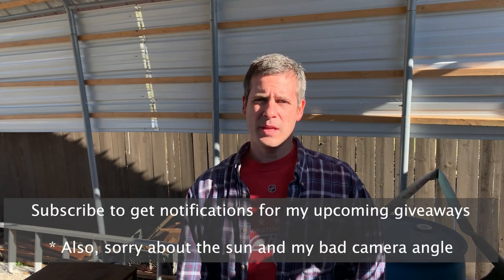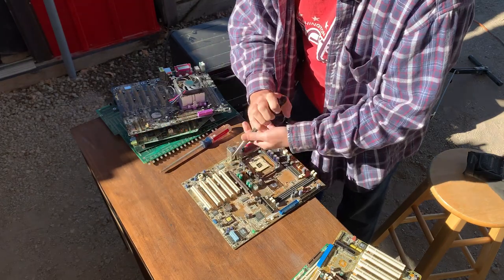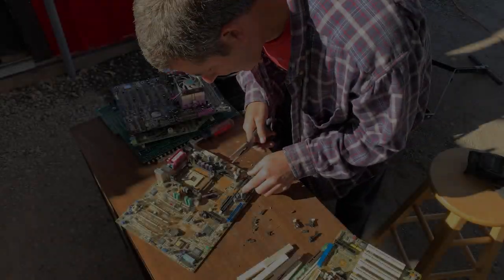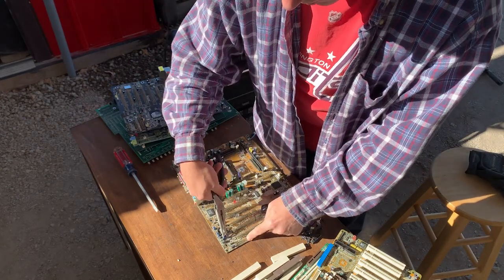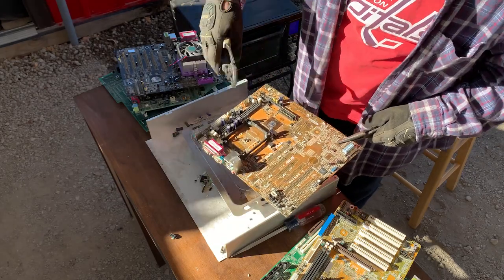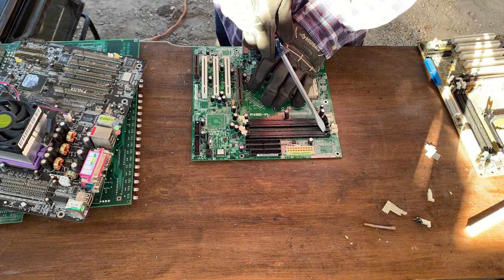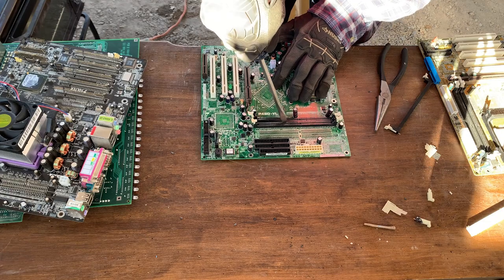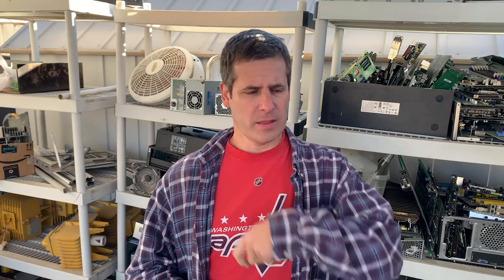Fast Motherboard Gold Recovery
How to get the most while recycling old computers!

What has value and what is a waste of your time?  In this video, I show how I take mother boards apart for precious metals (including Copper, Aluminum, and Gold).

Old equipment needs to be recycled instead of thrown away.  Gold and IC Chips are valuable but there are chemicals that should not be added to land fills.  These should be recycled responsibly.